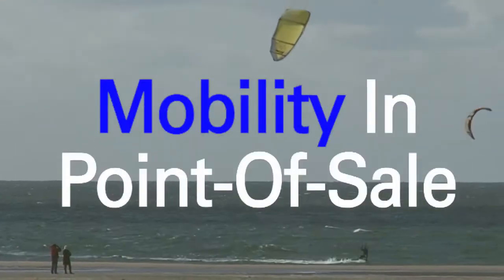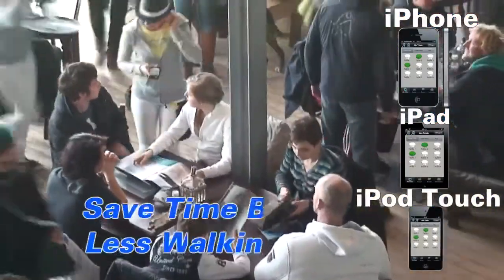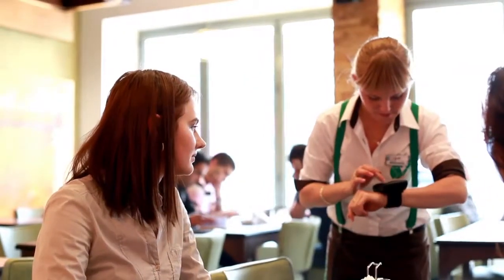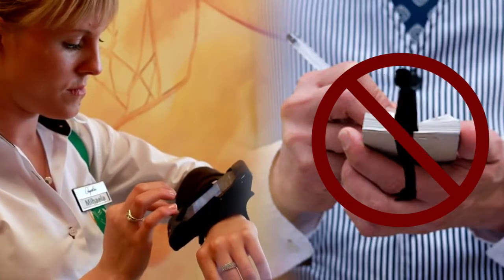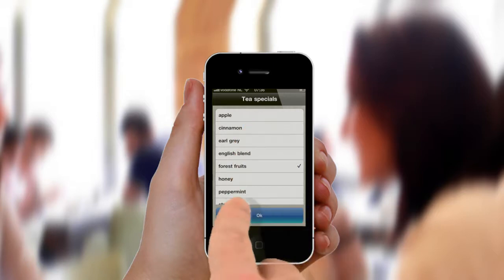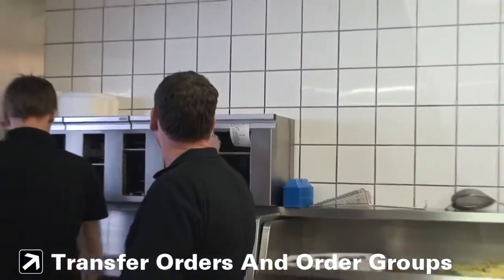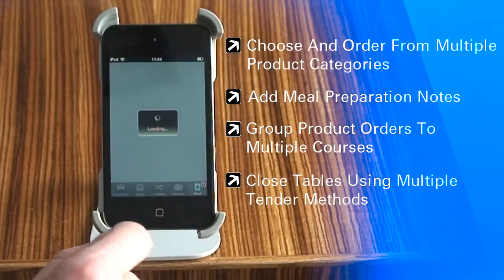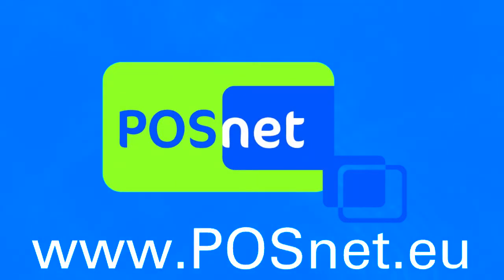POSnet mobile ordering app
Waiters can enter table orders directly from the table with the POSnet app for Apple iOS devices such as the iPod Touch, iPhone and iPad.
This POSnet app works in combination with POSnet server, the complete restaurant management Point-of-Sale system.